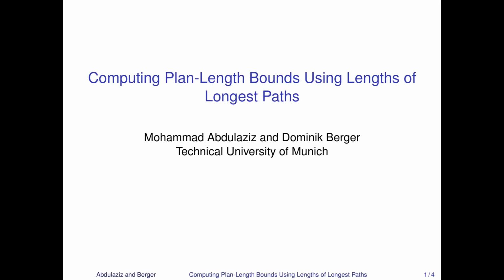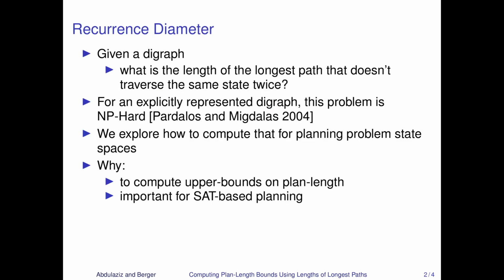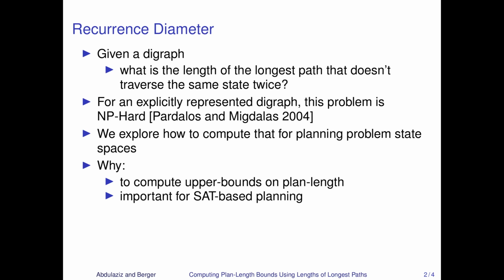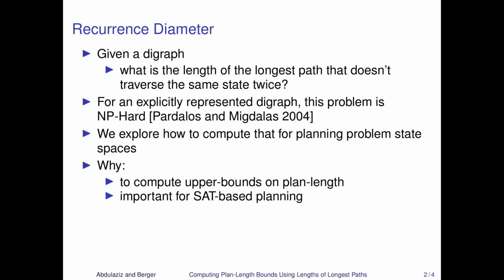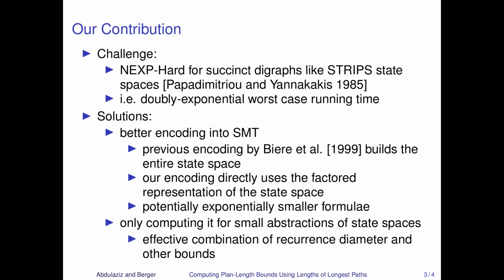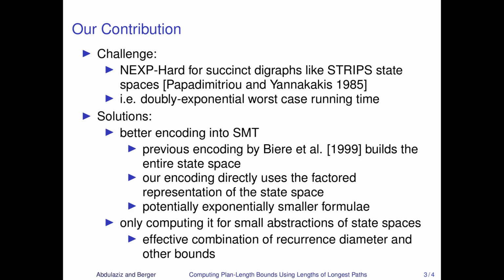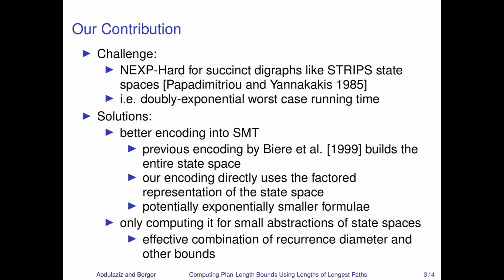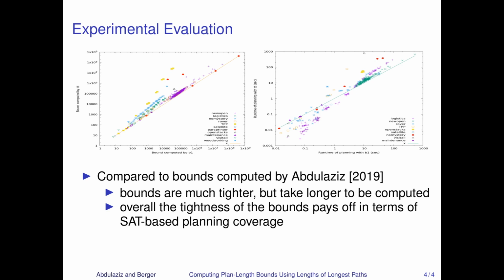SoCS 2020: Computing Plan-Length Bounds Using Lengths of Longest Paths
SoCS 2020

Computing Plan-Length Bounds Using Lengths of Longest Paths (Abstract), Mohammad Abdulaziz and Dominik Berger